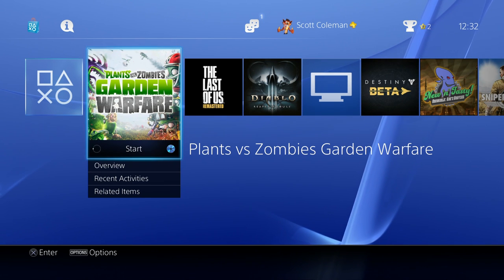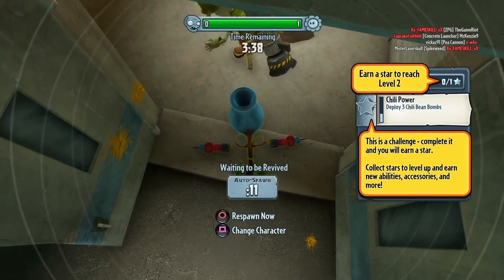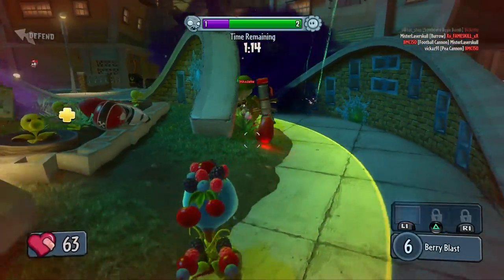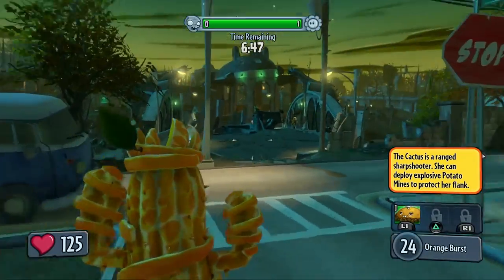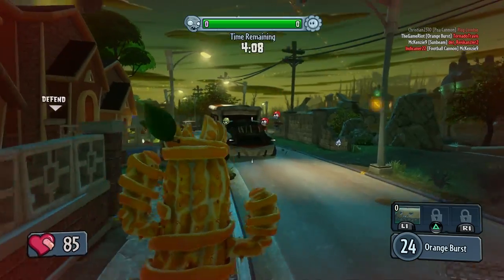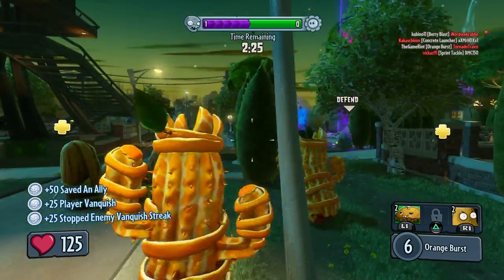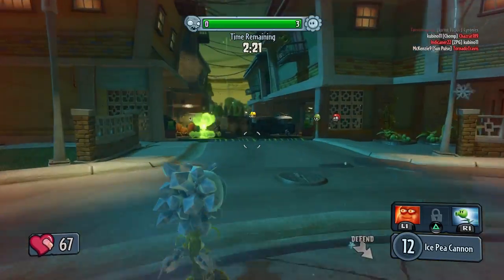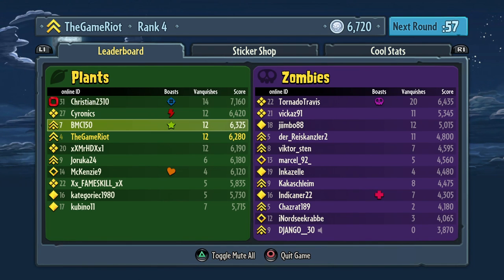Plants vs Zombies Garden Warfare - NOW ON PS4 - Gameplay Walkthrough Review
Plants vs Zombies Garden Warfare is NOW on the Sony consoles now with 1080p Gameplay & 60fps. Unlike the 900p on the Xbox One

Shooters just got weird! Plants vs. Zombies Garden Warfare digs into the trenches with an explosive new action experience. Blast zombies, plants and new characters across a mine-blowing world that delivers the depth of a traditional online shooter blended with the refreshing humour of Plants vs. Zombies.  Take on Co-op and Multiplayer action with your friends and sow the seeds of victory!
Key Features

24-player multiplayer action-Choose your side, plants or zombies, in 24-player online battles.

Customisation-Personalise your favorite plants and zombies with hundreds of unique items and customisations.

4-player online co-op-Join forces with friends in online 4-player cooperative mode.

New plants and zombies-Powerful new plants and zombies with a huge variety of abilities.

Split-screen offline co-op ;Boss mode: command the battlefield from Crazy Dave's RV or Zomboss' blimp - playable with controller, through PlayStation Vita, or the PlayStation App on Apple iOS ;PlayStation Vita Remote Play ;Requires PlayStation Plus, sold separately.